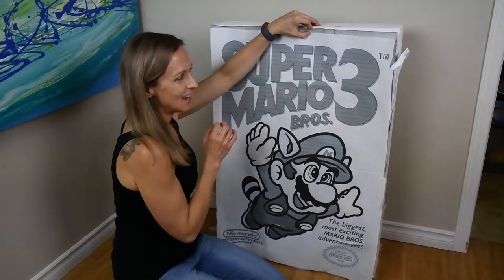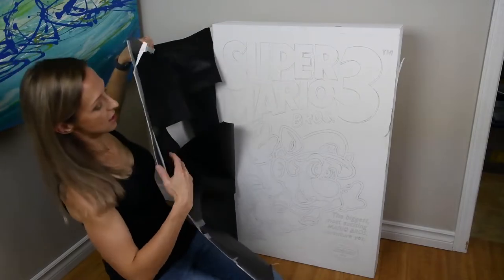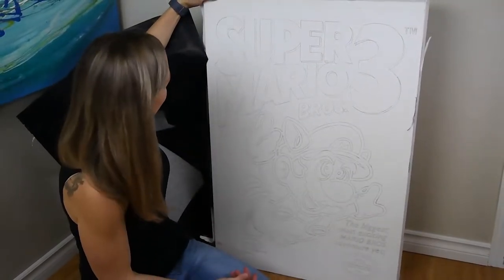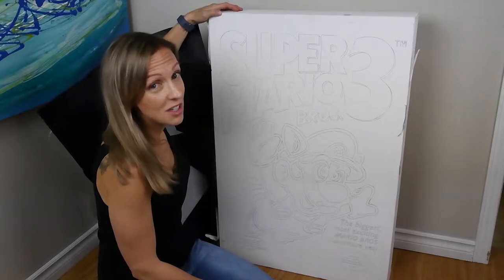HOW TO: Paint a mario 3 box art replica (timelapse - Retro Rivals)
Finally!  Our Super Mario 3 box art painting is done!  In this video we go through a timelapse of how to paint a mario 3 box art replica. We built this canvas to cover our electric panel and have plans for many more!  If you love Super Mario 3 and you love custom built canvases and paintings, this video is for you!
And follow us on all the things